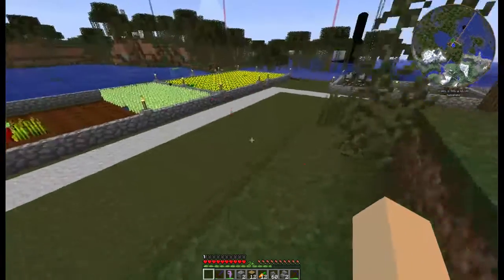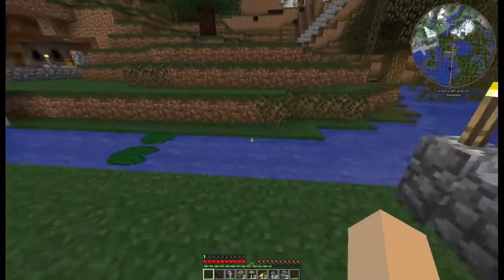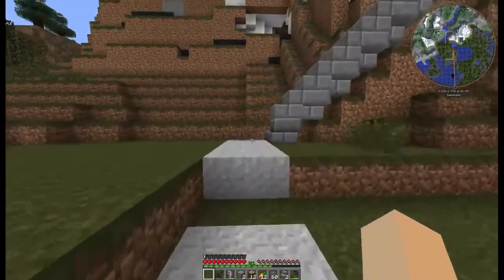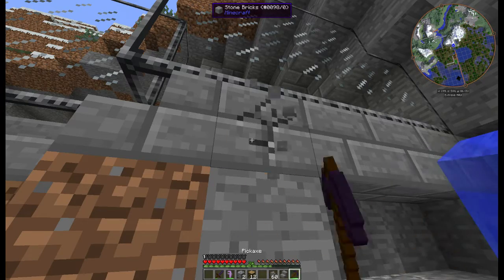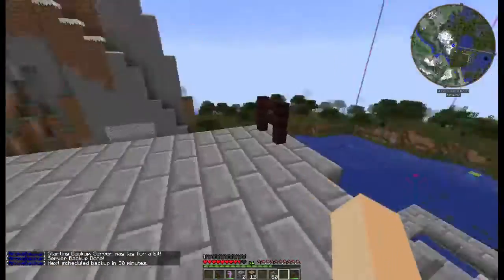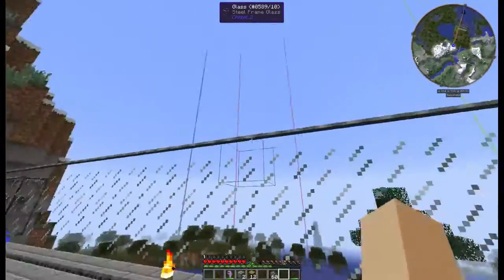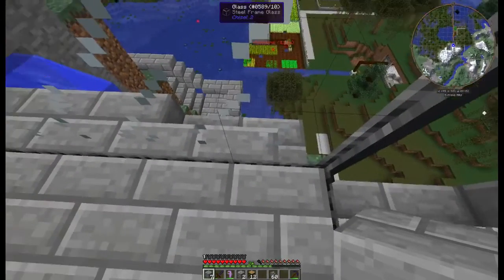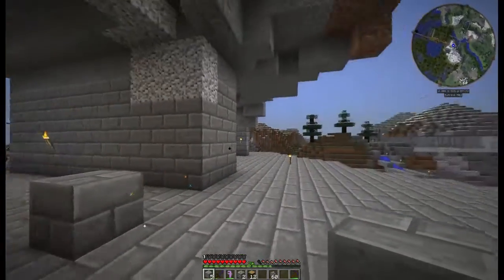[Bears Den GT6] EP 28 - Ramblin' and catching up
Gregtech 6 based modpack